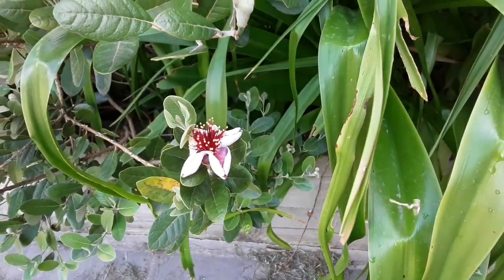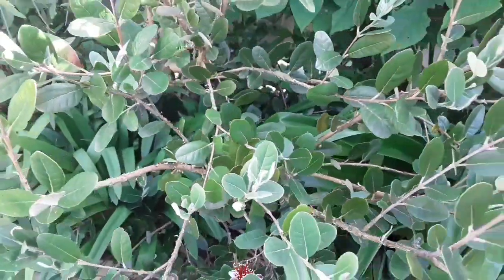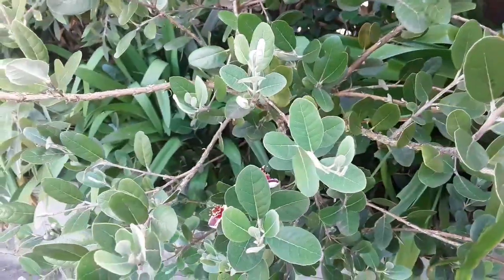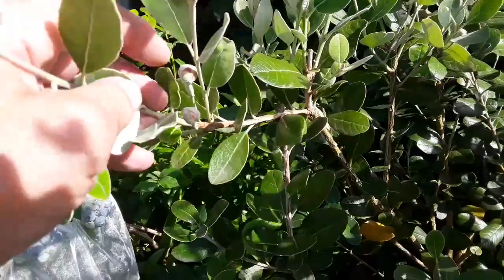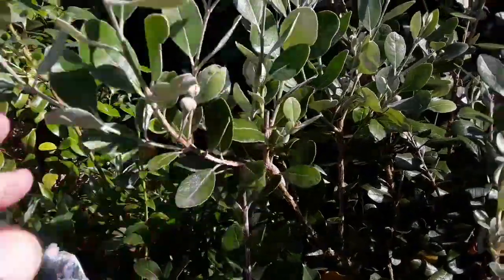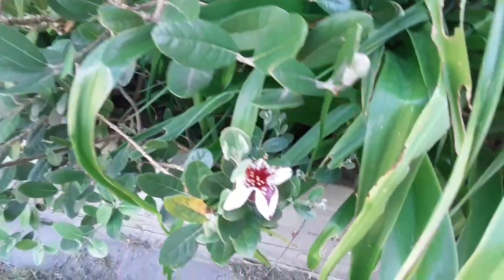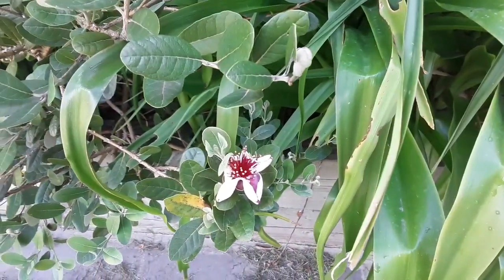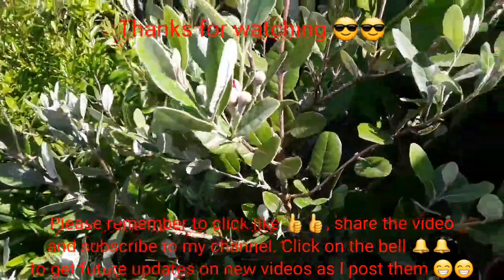Pineapple guava / Feijoa, 18th June 2022, very first flower of the year opens.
I will document this year the amount of time it takes from first flowers opening to the first ripe fruit falling on my various pineapple guavas. Of course the first flowers probably will not set fruit so this will not be totally accurate as other varieties are not flowering yet for cross pollination. The first variety to open a flower this year is Triumph.